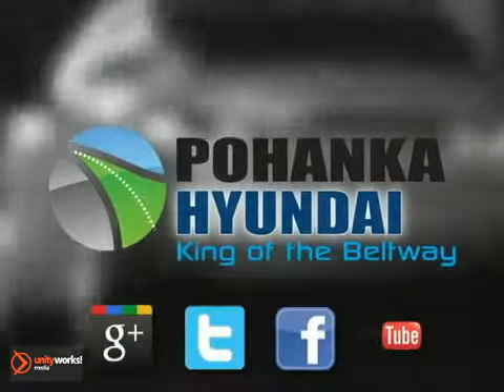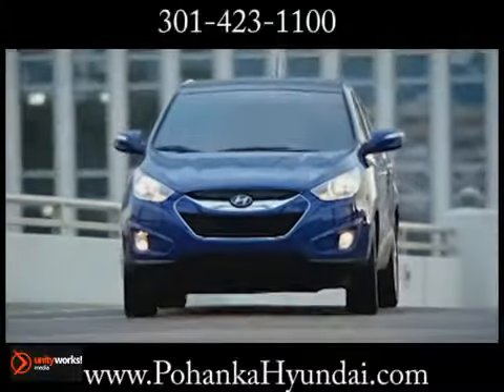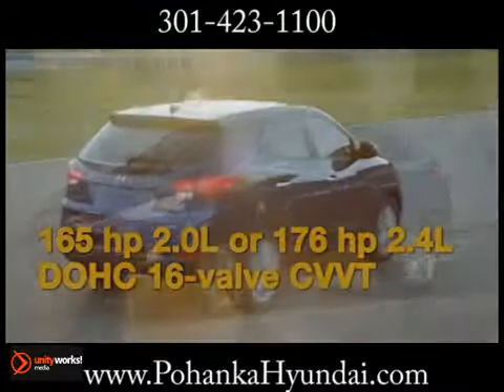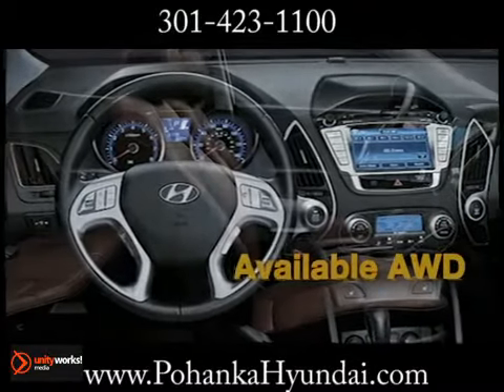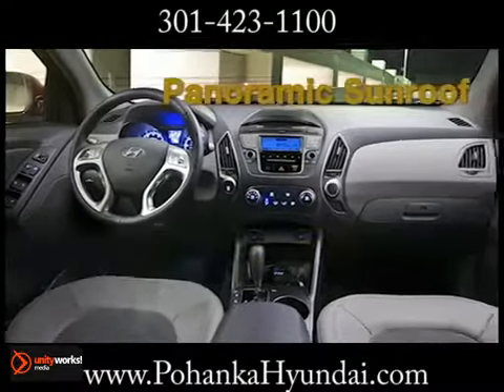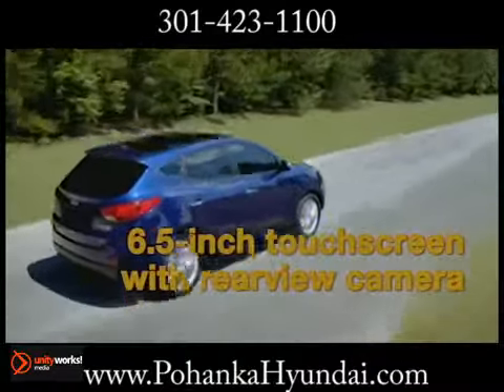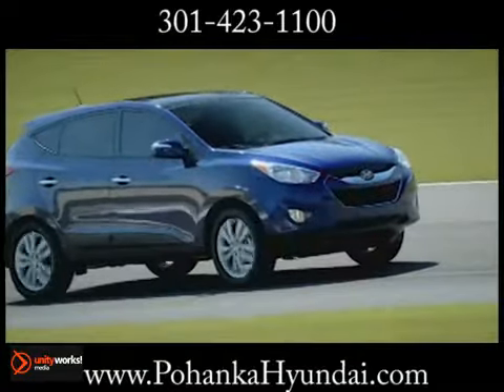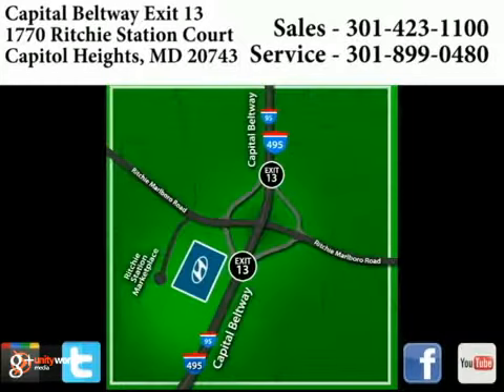New 2013 Hyundai Tucson Capital Heights MD Washington DC MD